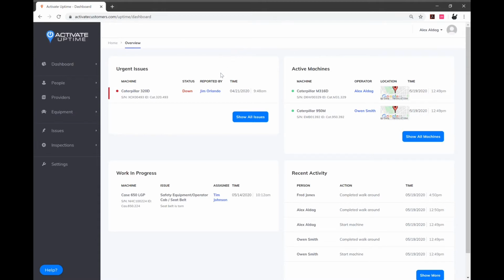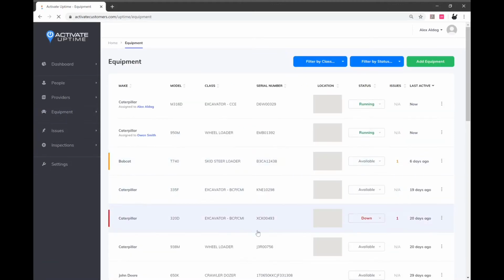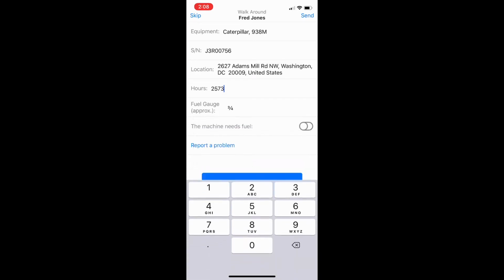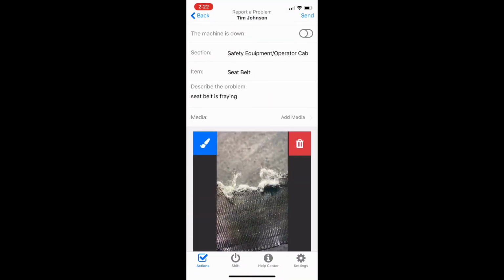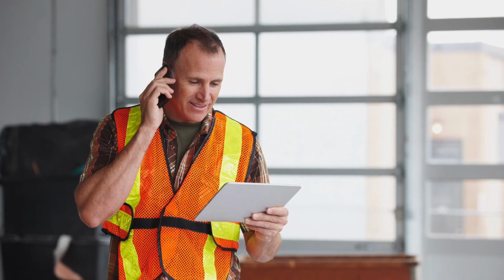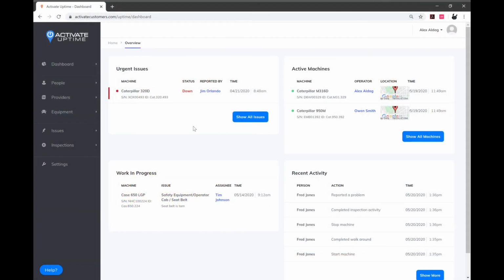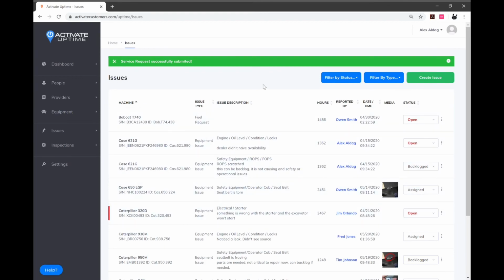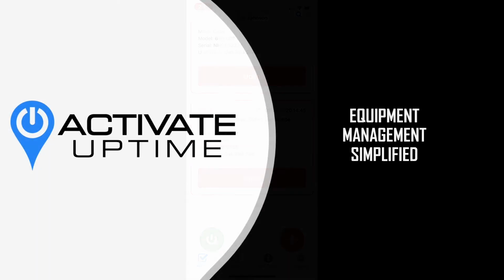Getting to Know Activate Uptime